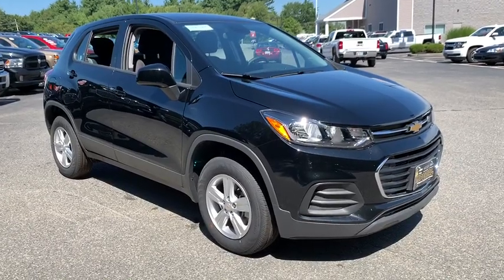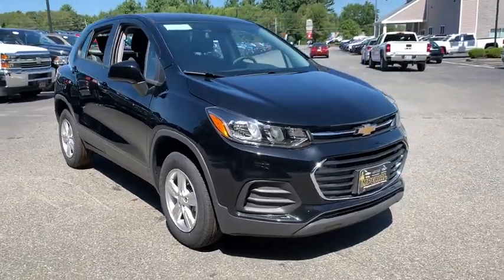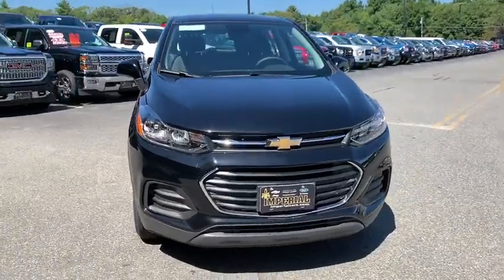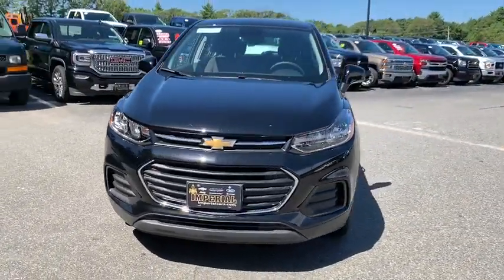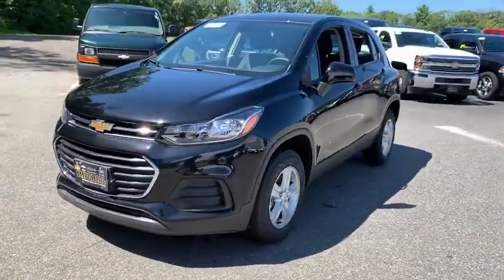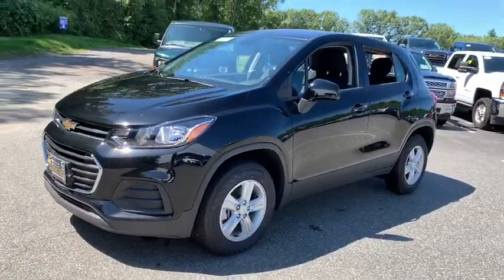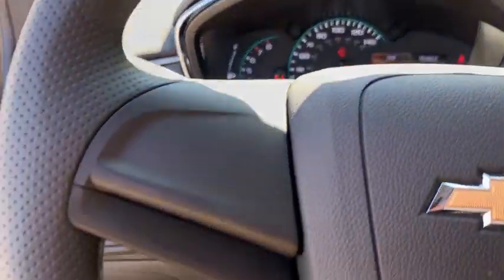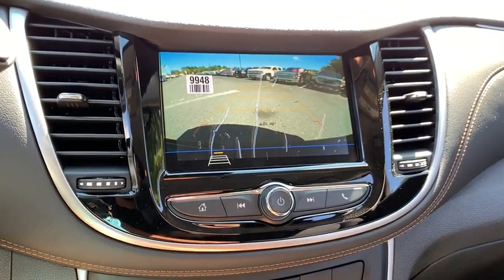2019 Chevrolet Trax near me Milford, Mendon, Worcester, Framingham MA, Providence, RI S119305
Black Metallic New 2019 Chevrolet Trax available near me in Milford, Massachusetts at Imperial Chevrolet. Servicing the Mendon, Worcester, Framingham MA, Providence, RI area.

Imperial Chevrolet
18 Uxbridge Rd

EPA 29 MPG Hwy/24 MPG City! MOSAIC BLACK METALLIC exterior and JET BLACK interior, LS trim. Back-Up Camera, Onboard Communications System, WiFi Hotspot, All Wheel Drive, TRANSMISSION, 6-SPEED AUTOMATIC, Turbo, Alloy Wheels. brbrKEY FEATURES INCLUDEbrAll Wheel Drive, Back-Up Camera, Onboard Communications System, Aluminum Wheels, WiFi Hotspot. Keyless Entry, Steering Wheel Controls, Child Safety Locks, Electronic Stability Control, Alarm. brbrOPTION PACKAGESbrTRANSMISSION, 6-SPEED AUTOMATIC (STD), ENGINE, ECOTEC TURBO 1.4L VARIABLE VALVE TIMING DOHC 4-CYLINDER SEQUENTIAL MFI (138 hp [102.9 kW] @ 4900 rpm, 148 lb-ft of torque [199.8 N-m] @ 1850 rpm) (STD), AUDIO SYSTEM, CHEVROLET INFOTAINMENT SYSTEM with 7 diagonal color touch-screen, AM/FM stereo voice pass-through technology, includes Bluetooth streaming audio for music and select phones; featuring Android Auto and Apple CarPlay capability for compatible phone (STD). Chevrolet LS with MOSAIC BLACK METALLIC exterior and JET BLACK interior features a 4 Cylinder Engine with 138 HP at 4900 RPM*. brbrEXPERTS ARE SAYINGbrTheCarConnection.com's review says . the 2019 Trax comes with 10 airbags, a rearview camera, and stability control. Those airbags, combined with a solid safety cage, earned it a five-star overall rating from the NHTSA.. Great Gas Mileage: 29 MPG Hwy. brbr.br  $1,000 - Must trade 2010 or newer retail-able trade in. Exp. 12/31/2019